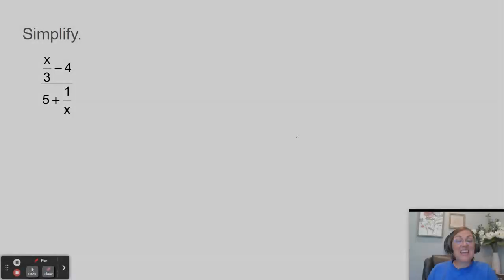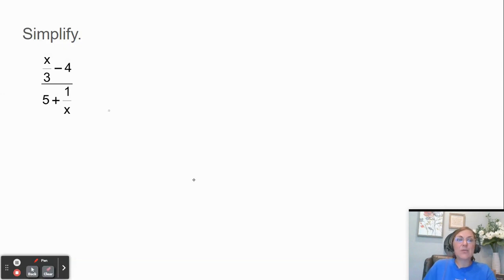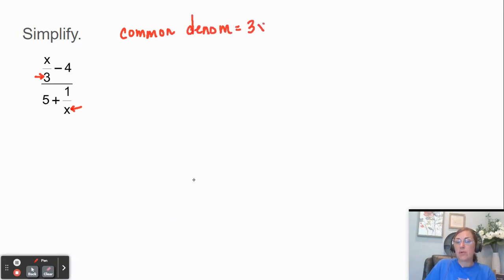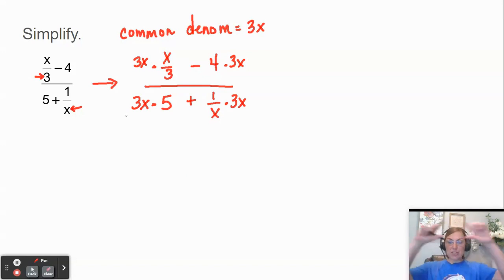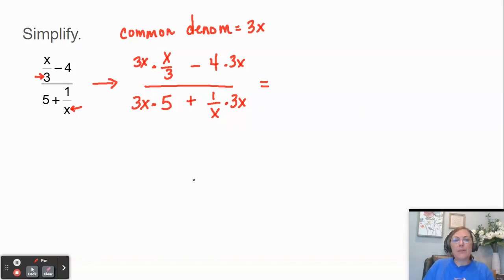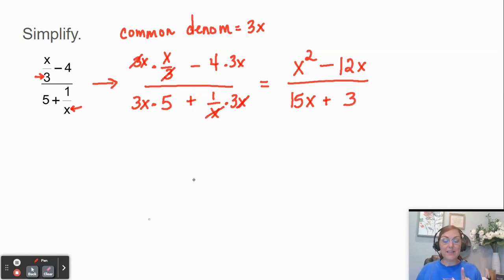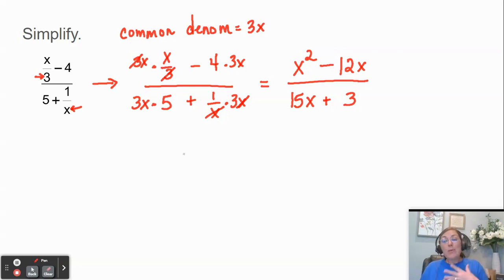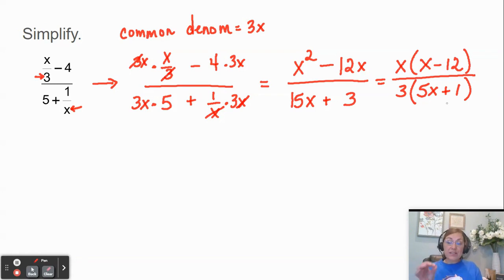fractions, fractions, fractions//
In this lesson, we explore simplifying fractions that contain fractions. Crazy! We learn how to create common denominators to help make it easier to understand.